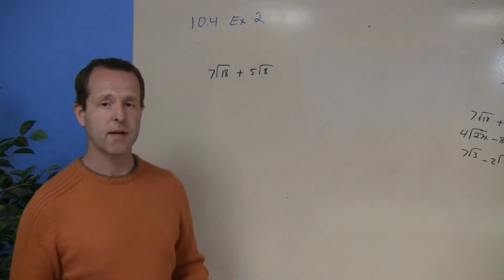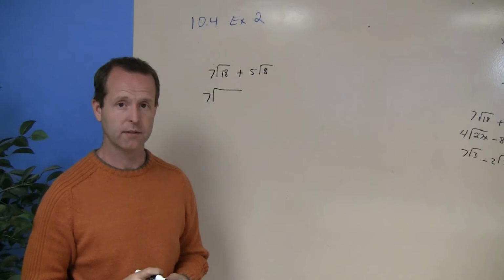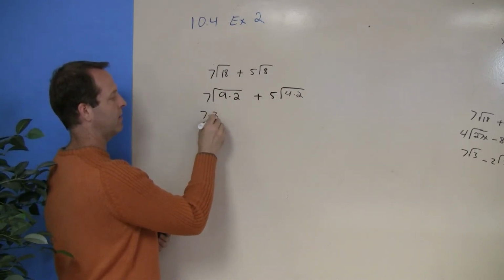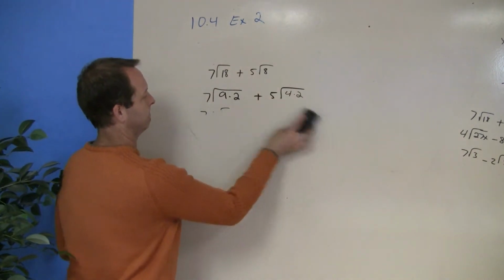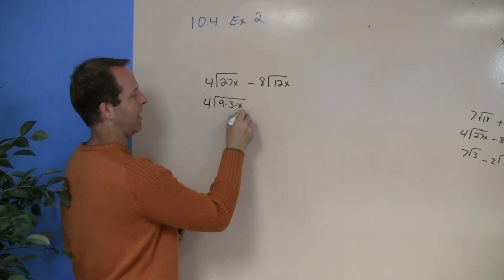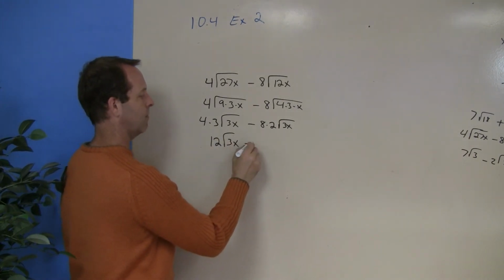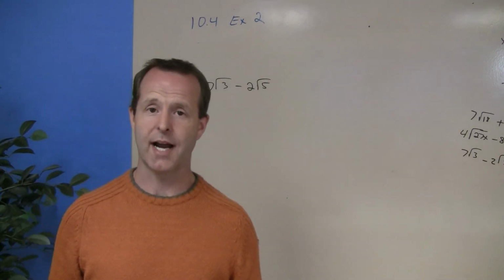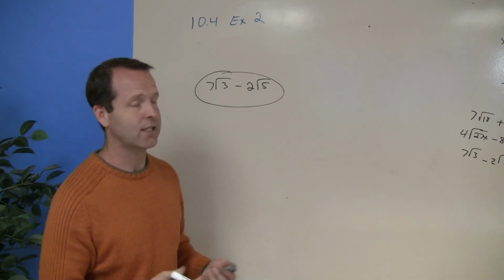Combining Radicals That First Require Simplification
10.4.2 B Intro to Algebra
Adding, Subtracting, and Dividing Radical Expressions